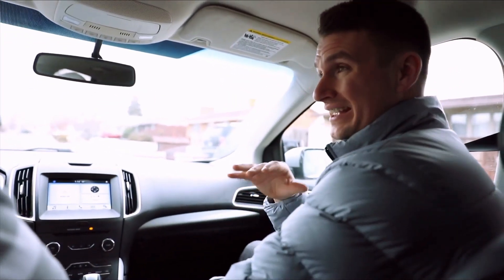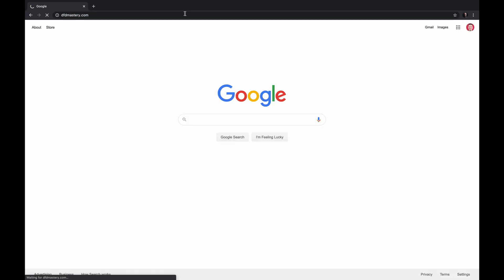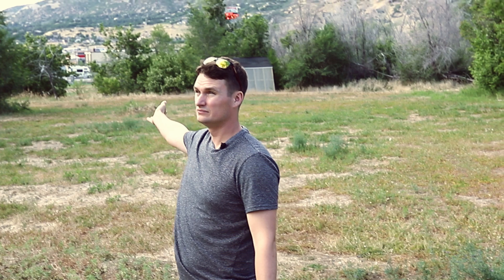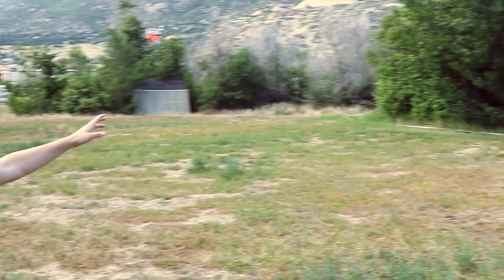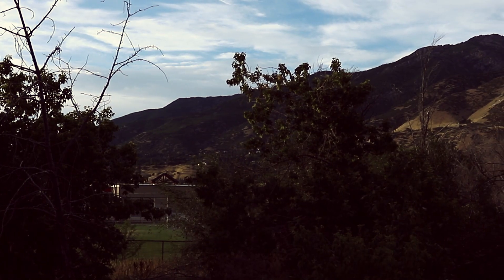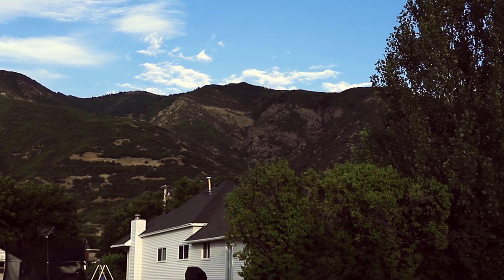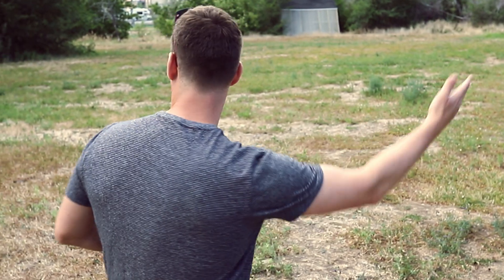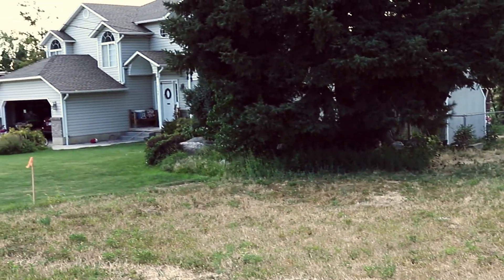My Journey To Build A Custom House - My One Acre Land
Hello everyone. This is an exciting video for me. I finally got the land under contract, and I'm in the process of getting the ground ready to start building on it. Here I talk a little bit about the bureaucracy involved when you try to work with the city to build your custom house. This piece of land is so beautiful with the mountains on the back, it's going to really be my dream house.

Want to know more about on How to Get Your Financial Freedom and go chase your dreams as well?